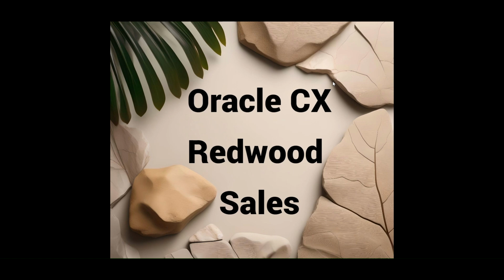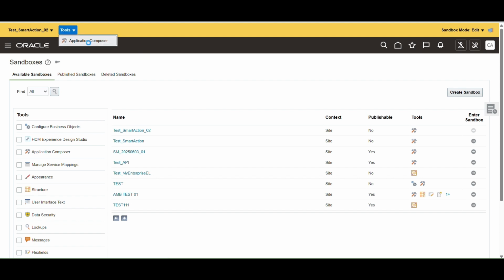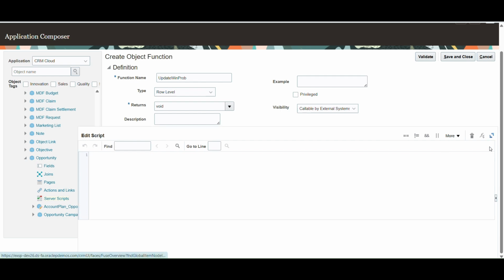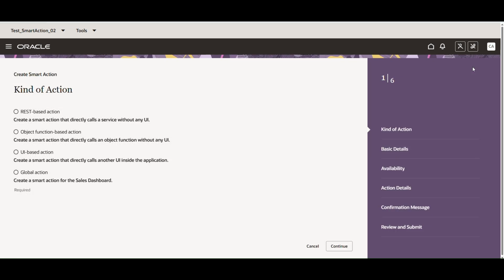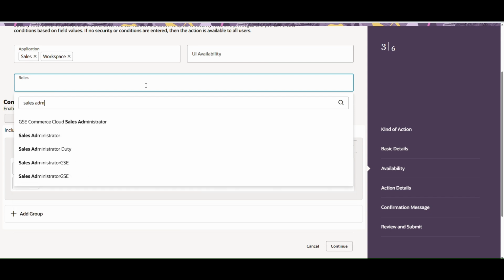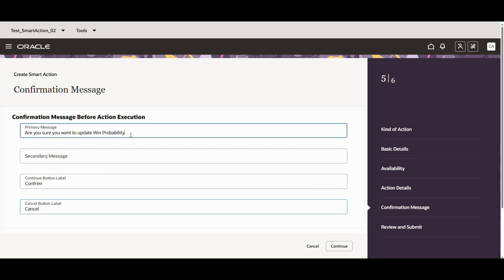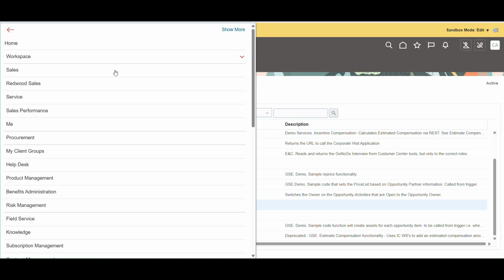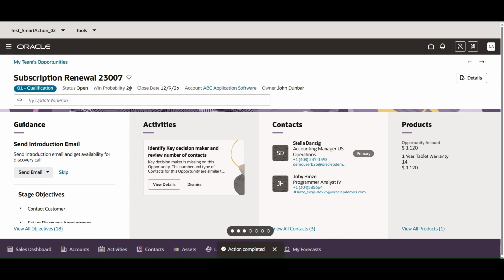Oracle Redwood | Function Based Smart Action | Call Application Composer Object function in Redwood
This video explains how we can Application Composer Object function in Redwood.